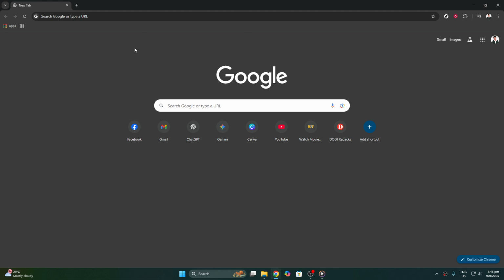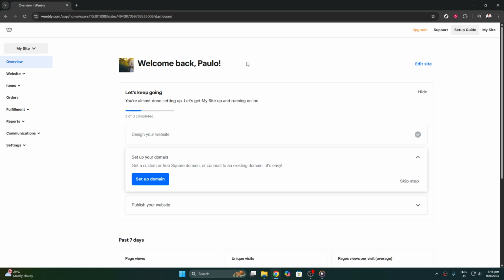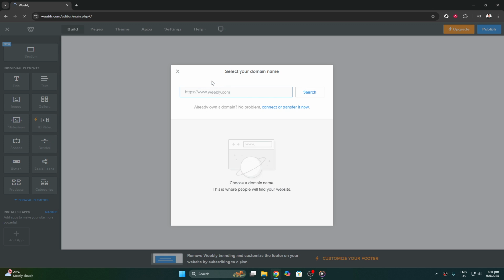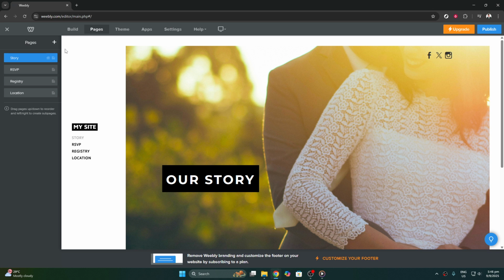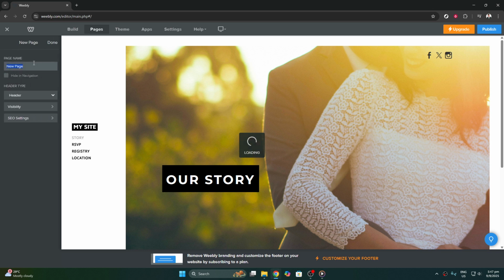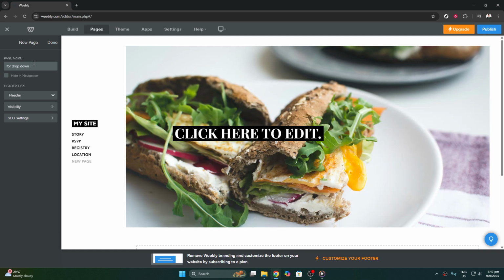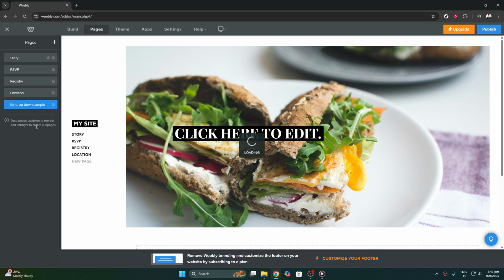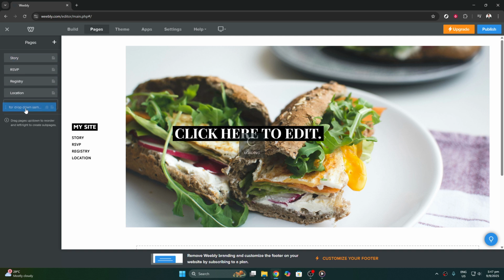How to Create Drop Down Menu on Weebly Simple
Want to learn how to create a drop down menu on Weebly? 📂 In this simple step-by-step tutorial, we’ll show you how to organize your pages with dropdown menus so your website looks professional and is easy to navigate. Perfect for beginners using Weebly in 2025!

🔎 In this video, you’ll learn:

How to add and arrange subpages in Weebly

Creating a drop down menu for better navigation

Tips for organizing your website structure

How dropdown menus improve user experience and SEO

Simple tricks to make your site look more professional

By the end of this tutorial, you’ll know exactly how to add a dropdown menu in Weebly the easy way.